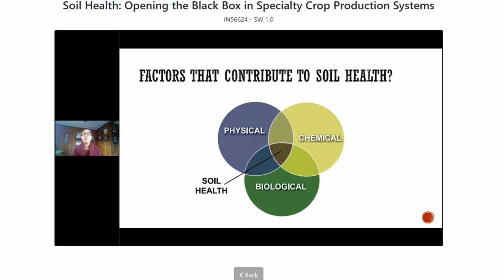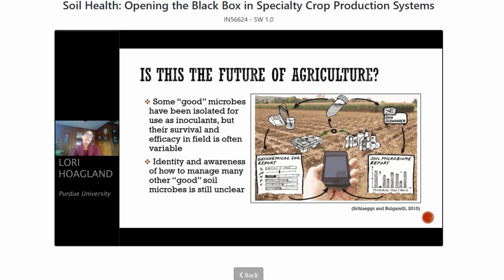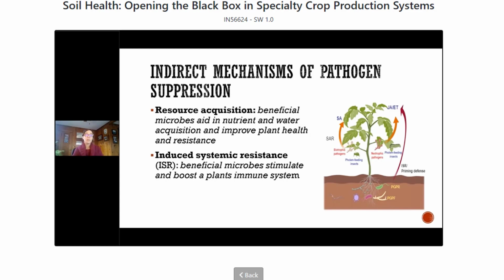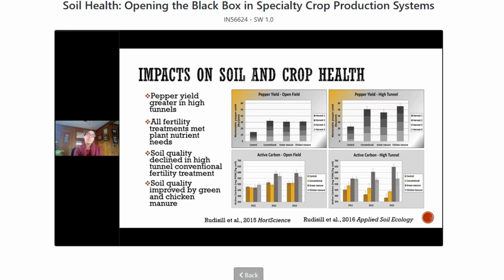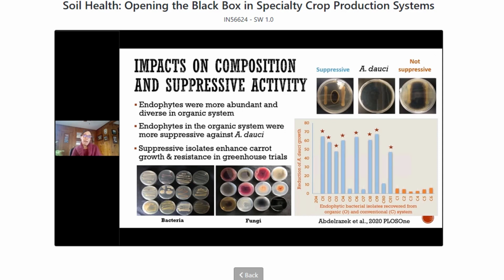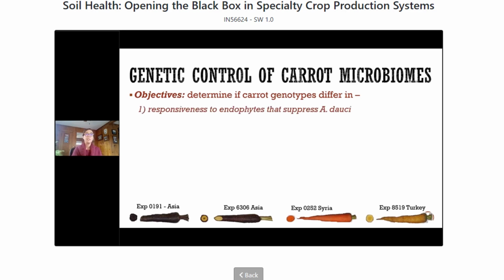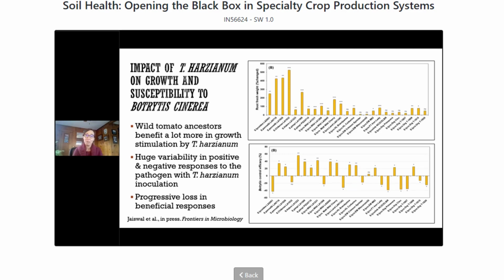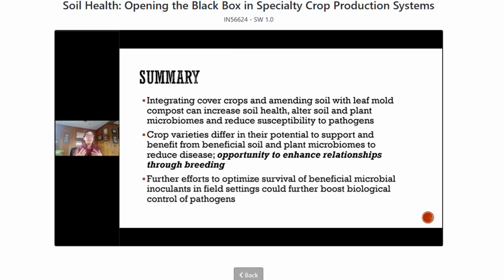Soil Health Webinar